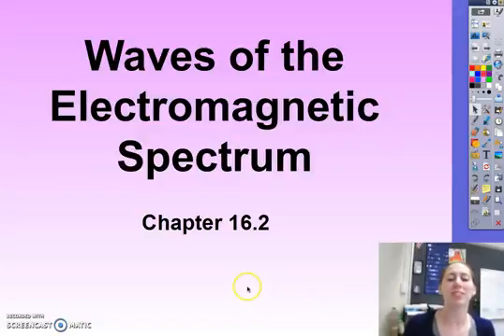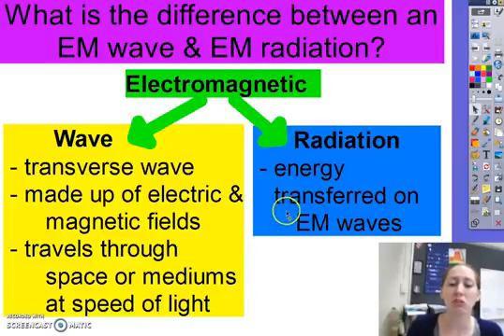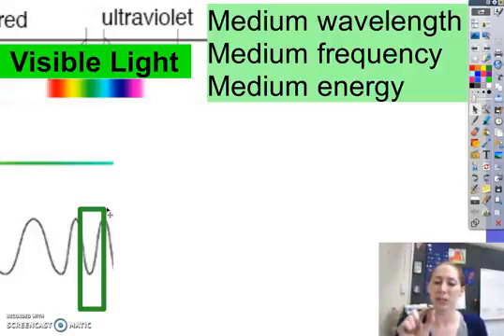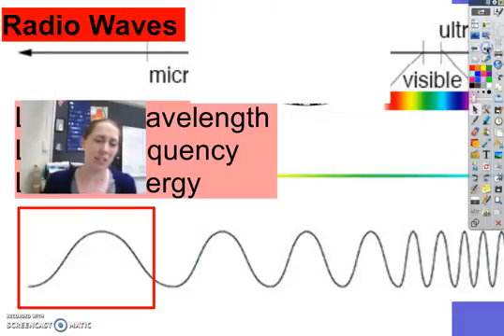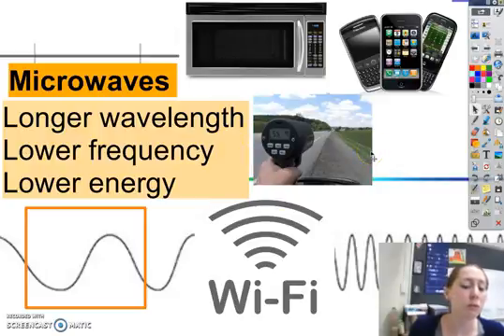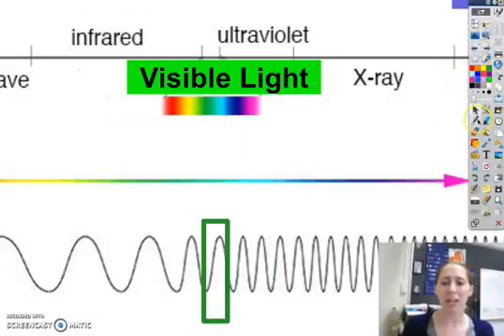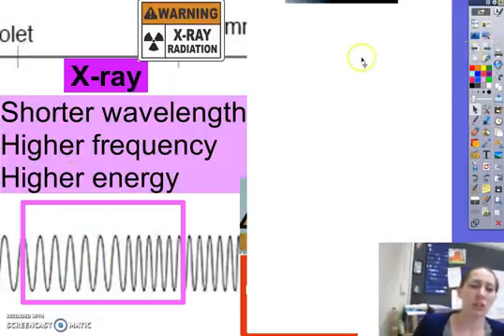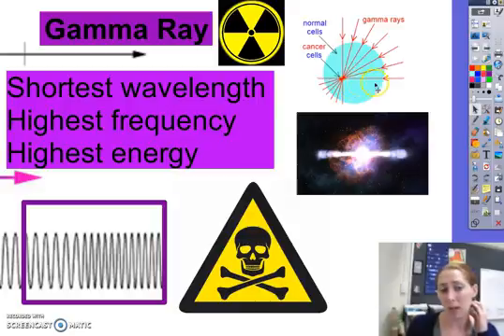Chapter16.2 Waves of the Electromagnetic Spectrum (EMS)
These notes go on either p. 159, 160 or 161 of your notebook.

The properties and examples of the waves that make up the EMS should be straight review from 6th grade, but it's good to refresh your memory. The earlier parts of the video will be new.

Important Vocabulary:
Electromagnetic Spectrum
Radio Waves
Microwaves
Infrared Rays
Visible Light
Ultraviolet
X-rays
Gamma Rays
Radar
Thermogram